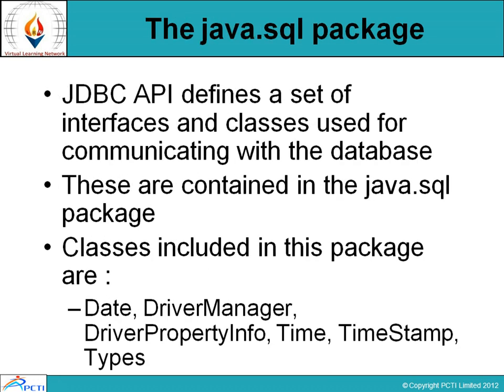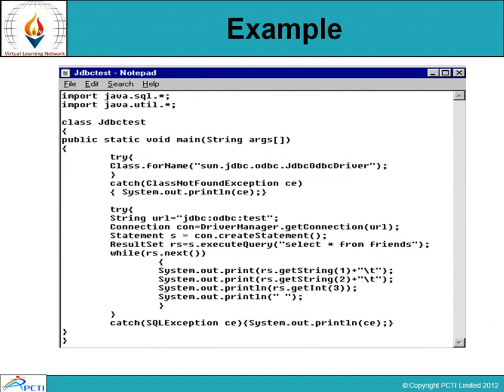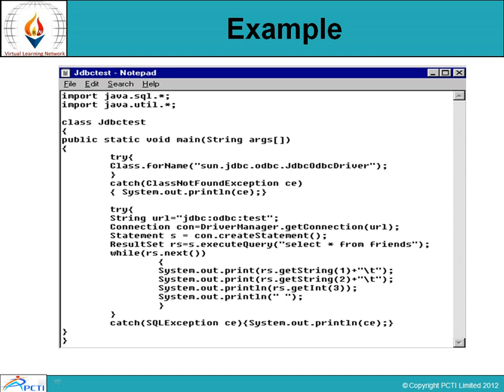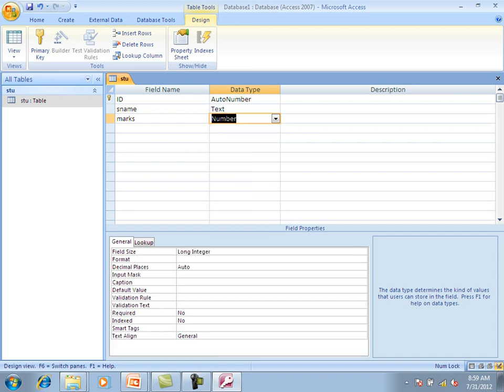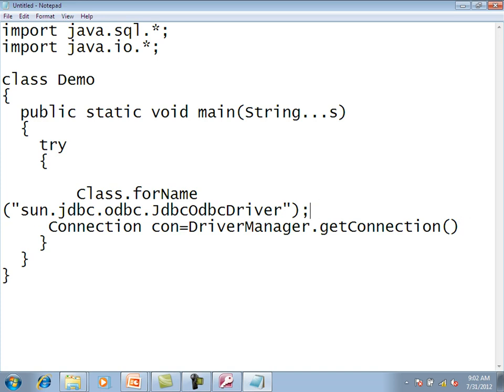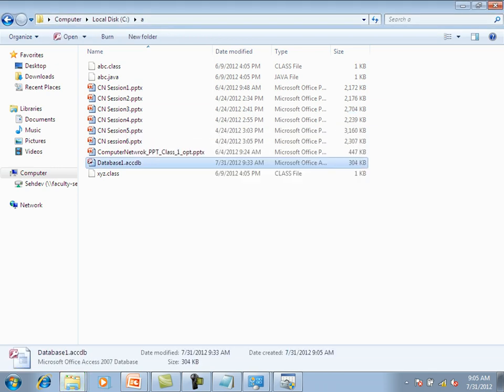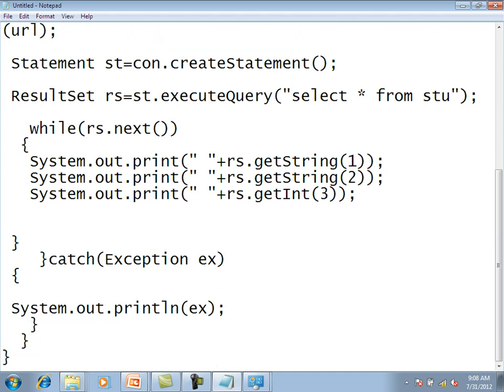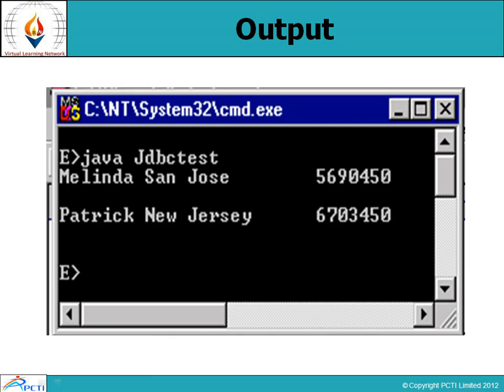Component Technology-Session-4(Part 2)